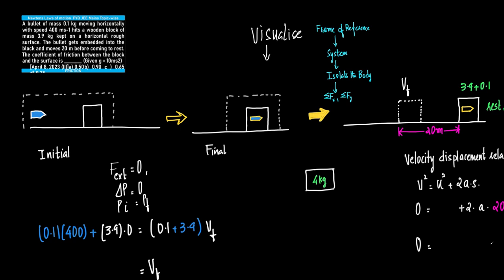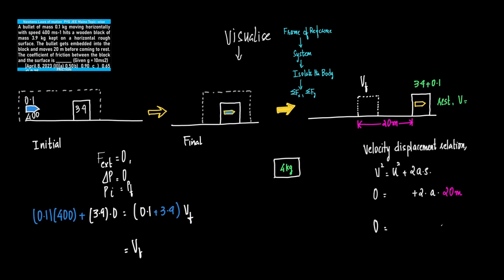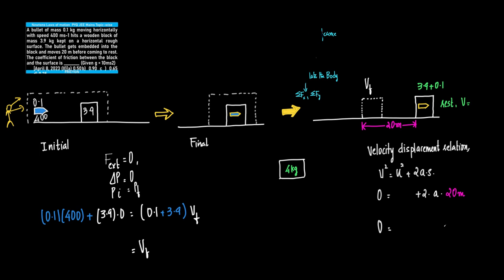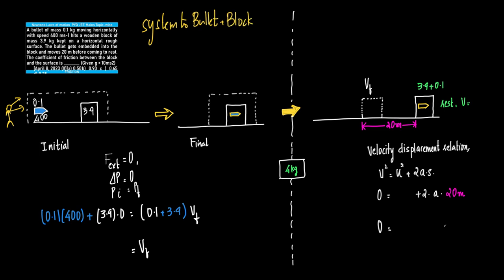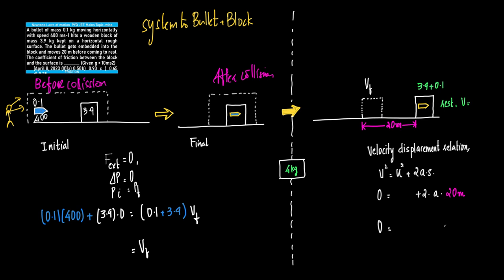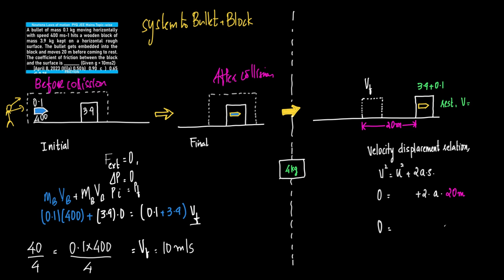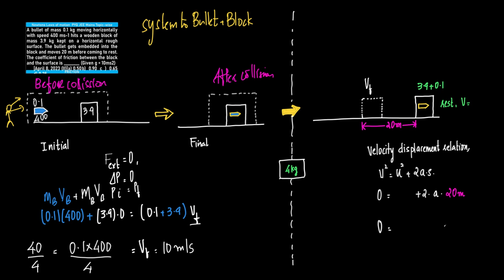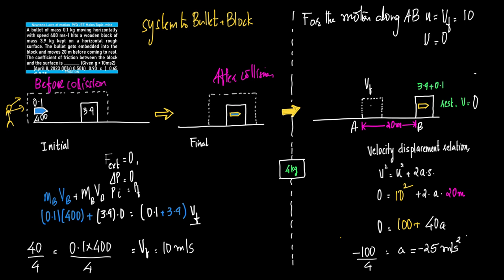A bullet of mass 0.1 kg moving horizontally with speed 400 ms-1 hits a wooden block of mass 3.9 kg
A bullet of mass 0.1 kg moving horizontally with speed 400 ms-1 hits a wooden block of mass 3.9 kg kept on a horizontal rough surface. The bullet gets embedded into the block and moves 20 m before coming to rest. The coefficient of friction between the block and the surface is ________ (Given g = 10ms2)  [April 8, 2023 (II)]a) 0.50 b) 0.90 c ) 0.65 d) 0.25